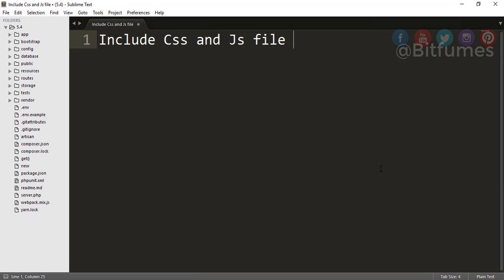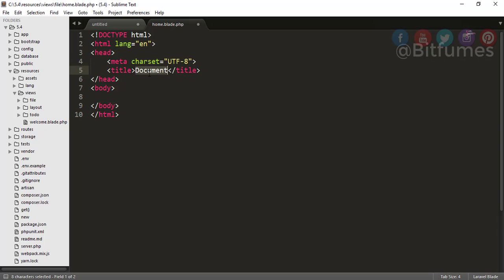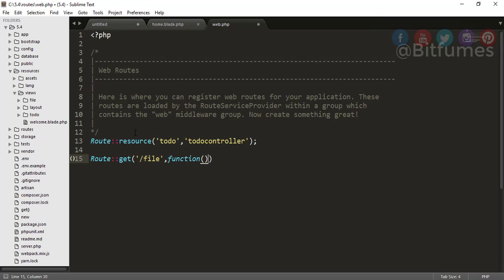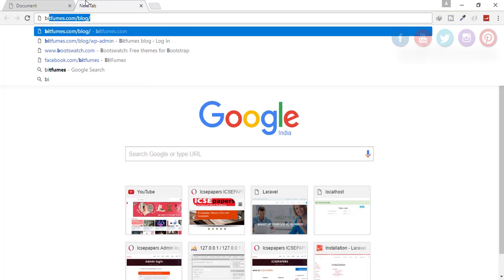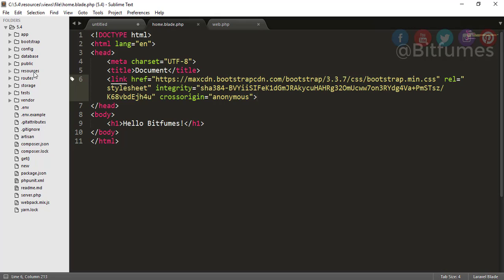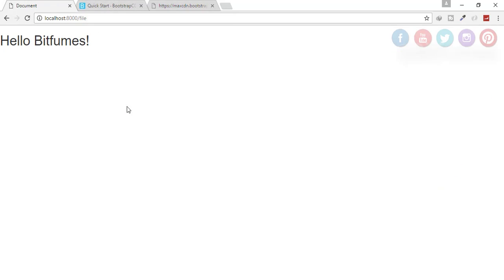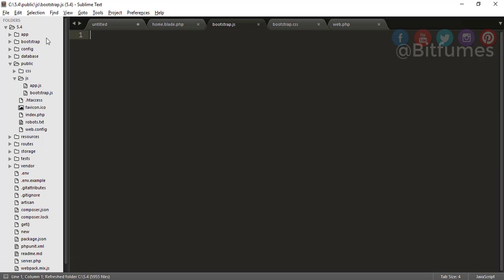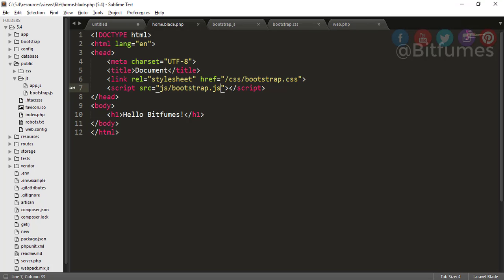Laravel 5.4 Tutorial | Include CSS and JS file | Part 21 | Bitfumes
Laravel 5.4 CRUD How to include CSS and Js file in laravel.
You can similarly include imgae file also.
Public folder laravel

--- FOLLOW ME ---

--- QUESTIONS? ---

Laravel 5.4 Tutorial | Includere file JS CSS e | Parte 21 | Bitfumes